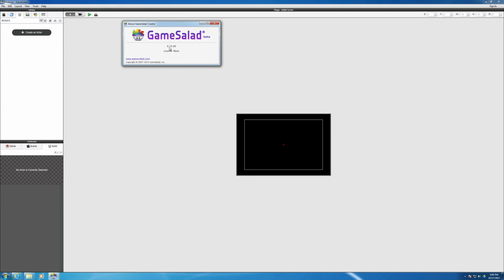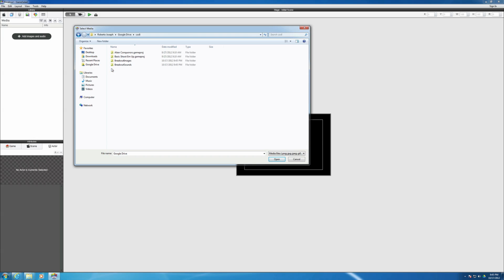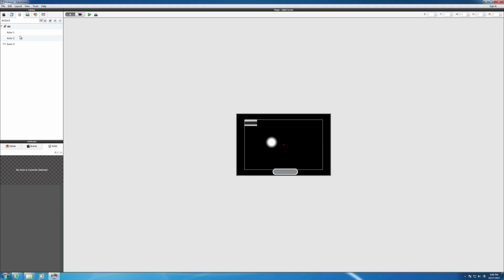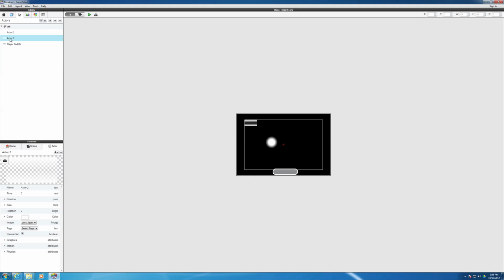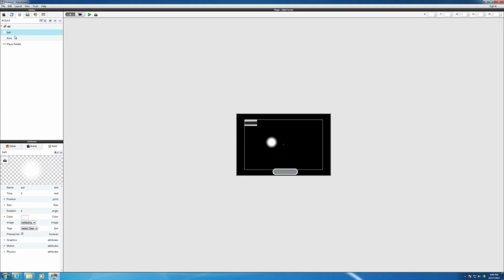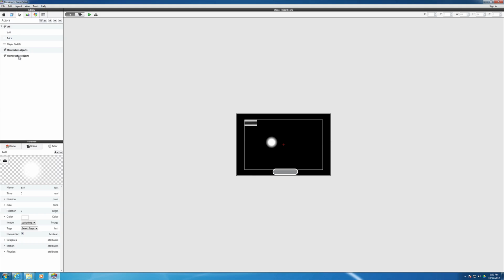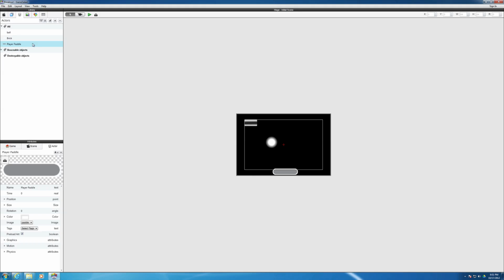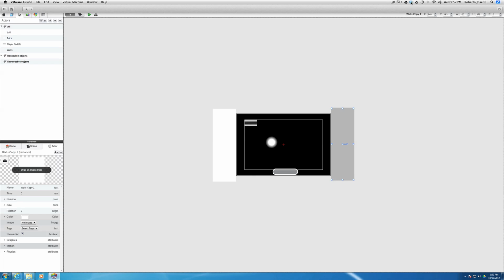Breakout Part 2: Project Setup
This video describes how to import media files and adds the Walls to the Scene.